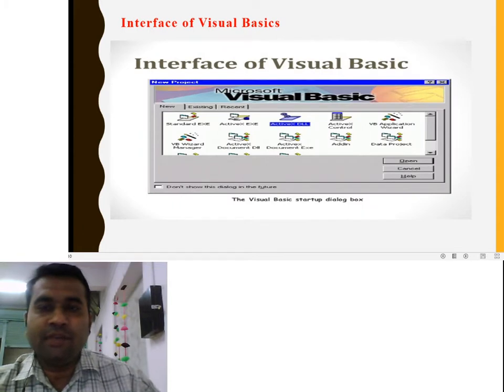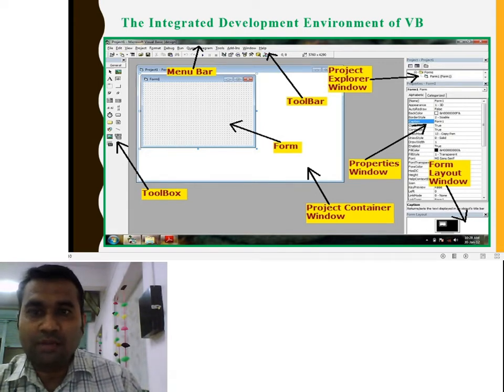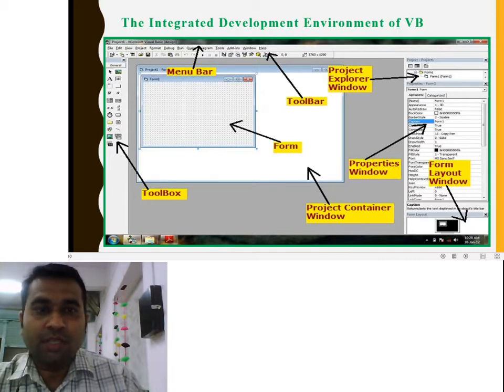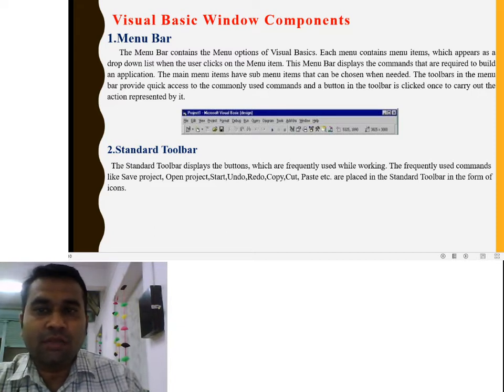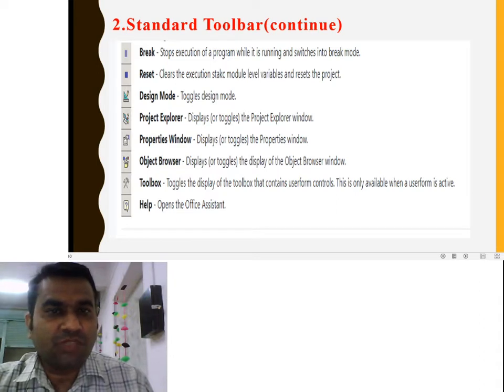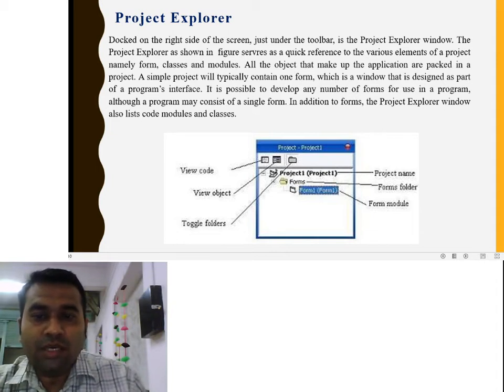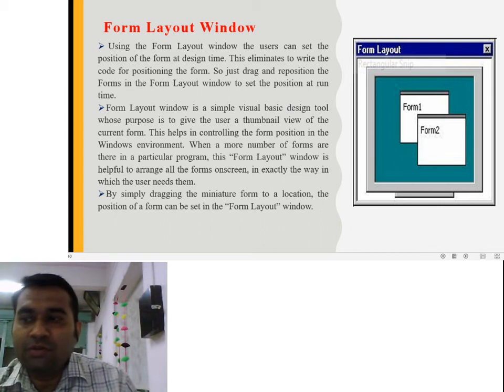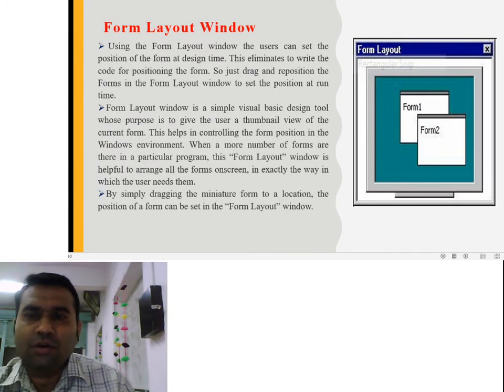BCCA Sem 3 - VISUAL BASIC : LECTURE 3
Visual Basic IDE Part-1